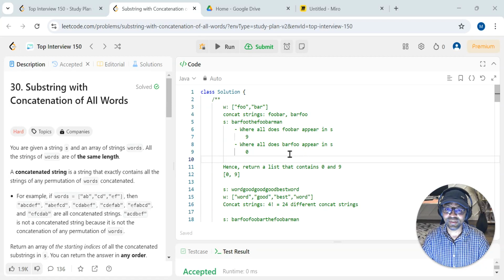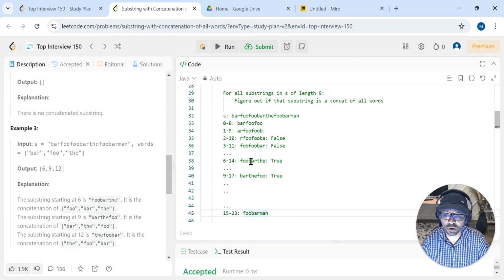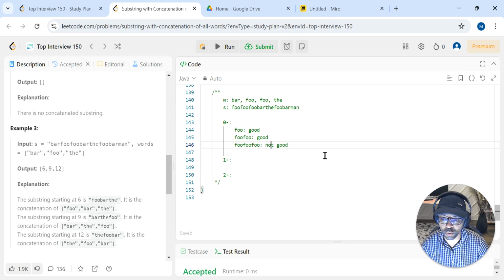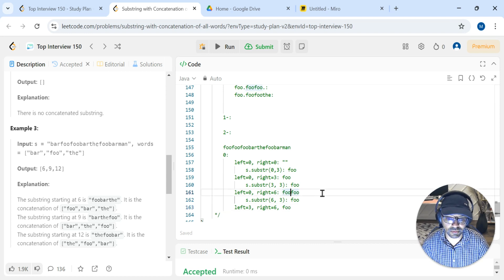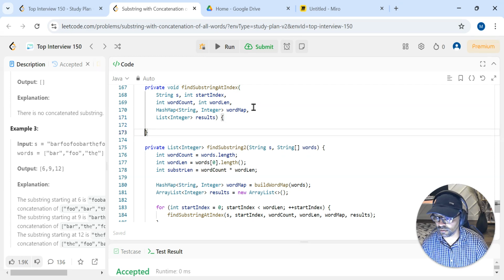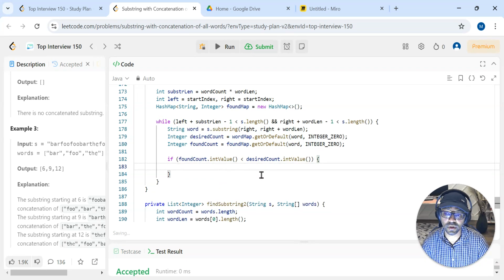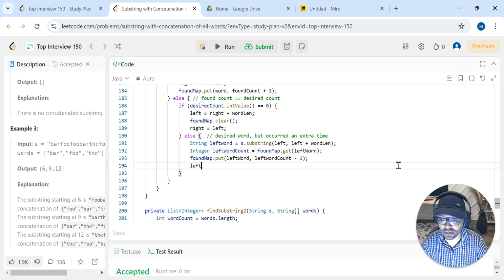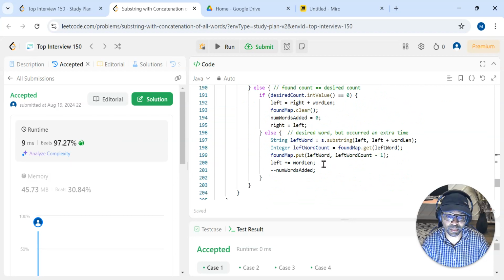Programming: Substring with concatenation of all words: PART 2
The problem of HARD difficulty level is: Given a string s and an array of string words, find all start indices in s where a concatenation of all words in the words array (in any order) occurs as a substring.

This is PART 2 of 2, in which I code a second approach which turns out be more time efficient.